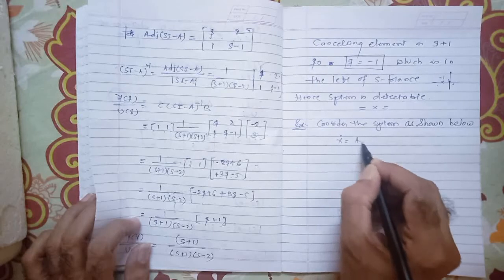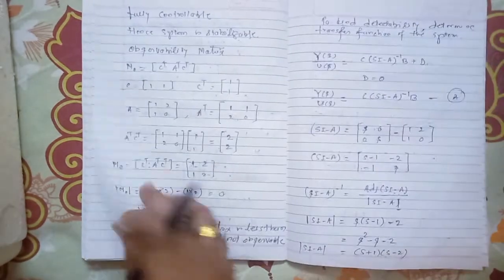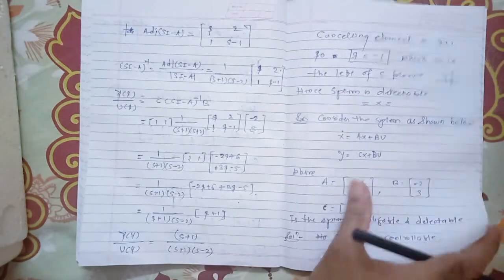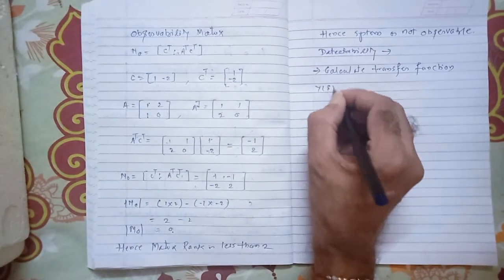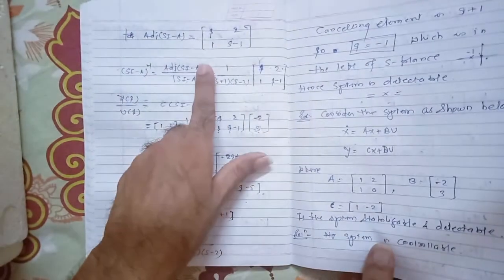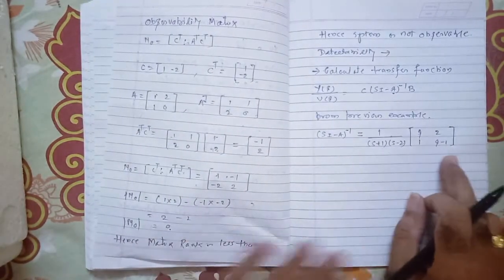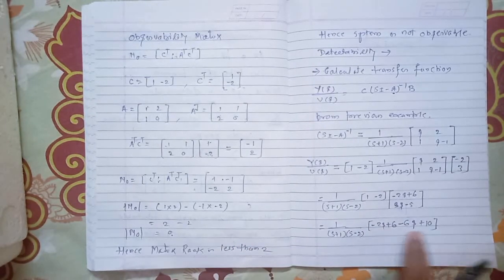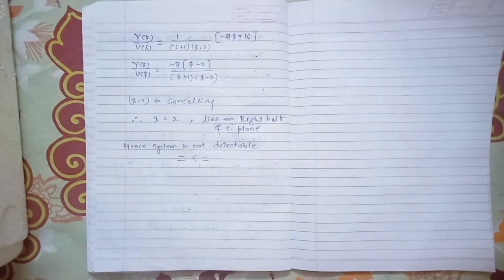Numerical on Controllability, Observability, Stabilizabilty and detctability in State space model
Controllability, Observability, Stabilizability and detectability of of given system in state space model